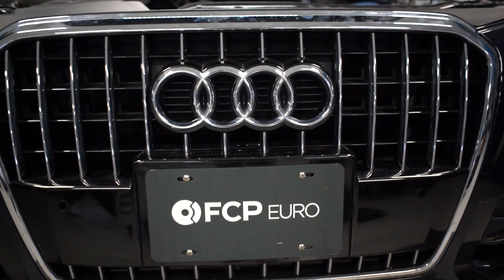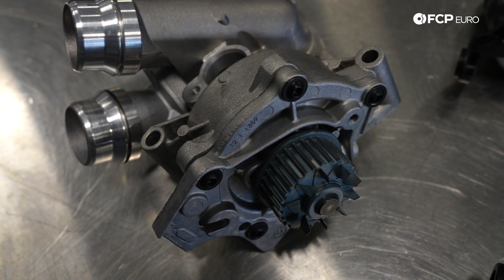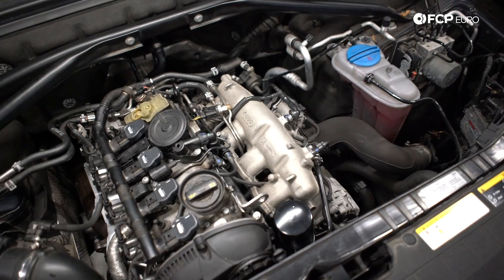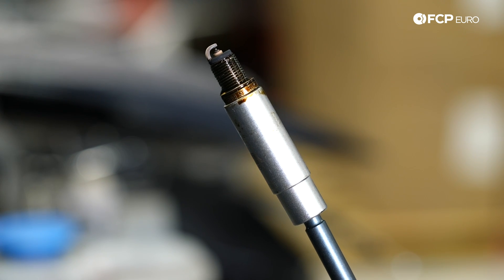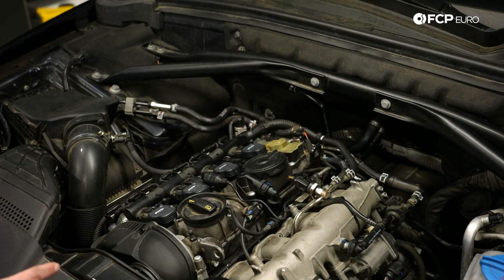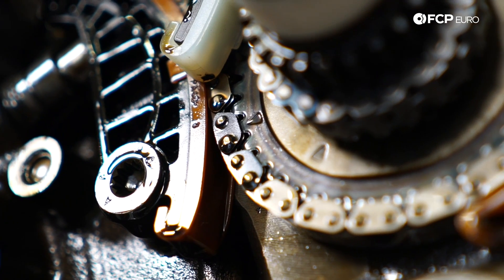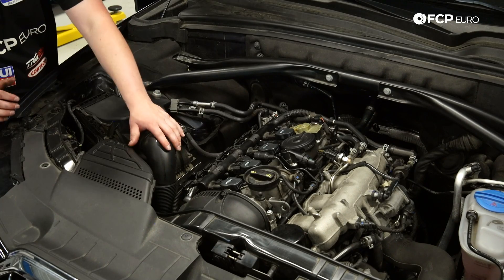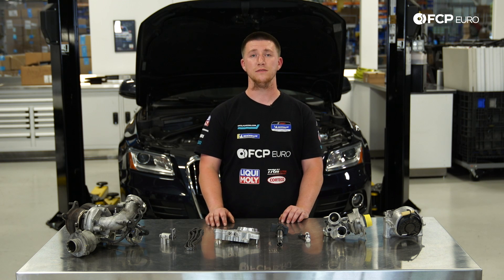Audi/Volkswagen EA888 Gen 2 Engine Diagnostics & Maintenance Guide (Audi A4, A5, Q5)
►The 2nd generation of VW's EA888 2.0 TSI is an evolution of their ever-popular 2.0 TSI engine. Even though the engine may seem similar to the other generations, there are considerable differences between the EA888 Gen 2 and the EA888 Gen 1 and Gen 3.

The EA888 Gen 2 goes by multiple engine codes depending on the application and if it is equipped for flex fuel: CAEB, CPMA, CAED, & CPMB. These engines are found in the Audi lineup, from the A4 and A5, and even in Audi's most popular SUV, the Q5.

By the Gen 2 EA888, VW ironed out quite a few of the issues from the previous engine. In our diagnostic guide, we touch on some of the most pressing problems and maintenance that you need to be aware of on the EA888 Gen 2. Click the sections of the index below to jump to the corresponding problems and maintenance.

00:00 - Intro
00:59 - Cooling/Waterpump
02:40 - Intake Manifold
04:19 - Valve Cover
05:11 - PCV System
06:02 - High-Pressure Fuel Pump
06:39 - Ignition System
07:36 - Timing System
08:29 - Oil Filter/Serpentine Belt
09:02 - Turbo
10:19 - Intake/Engine Mounts
11:06 - Wrap-Up

If you want to learn about the EA888 Gen 3, we have both a video and a written guide.